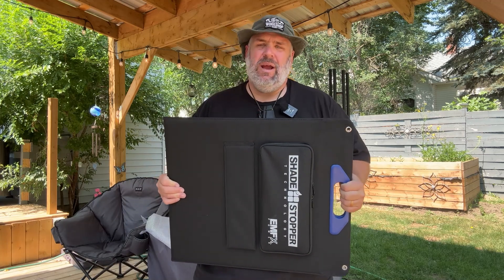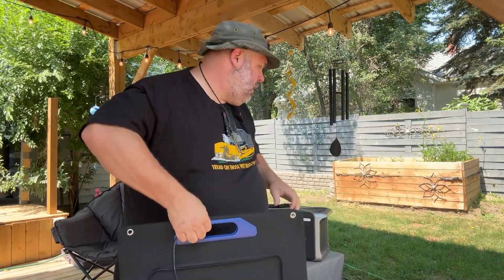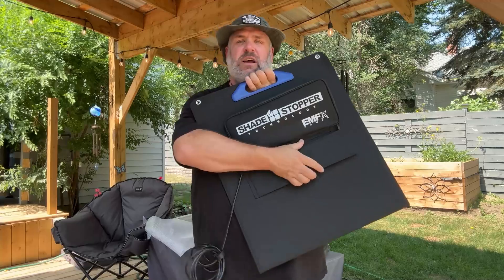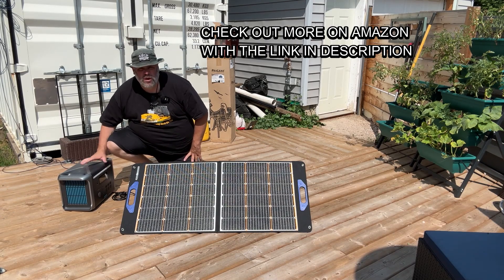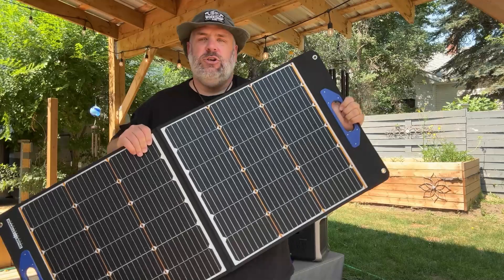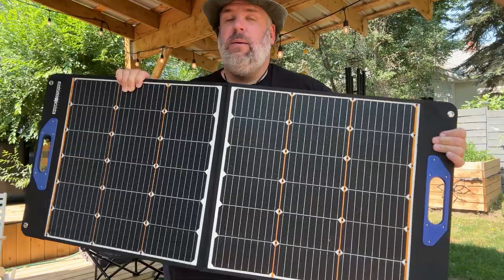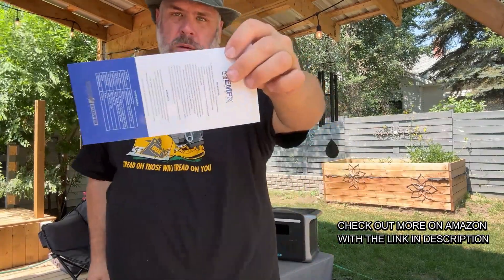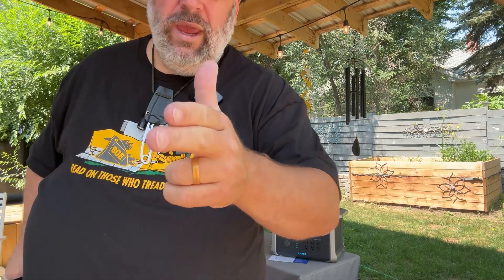Fodling SOLAR Panel - Foldable SOLAR Panel POWERFUL SOLAR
Reviewing this fodling solar panel this powerful solar panel that is also a foldable soalr panel is something that has a solar technology that i haven't seen before.  Lets see how this solar panel holds up to other solar panels I have tested.

102 Central Ave Ste 10699
Sweet Grass, MT
59484

‘Toolman Tim’
Provost, Alberta
T0B3S0
Canada